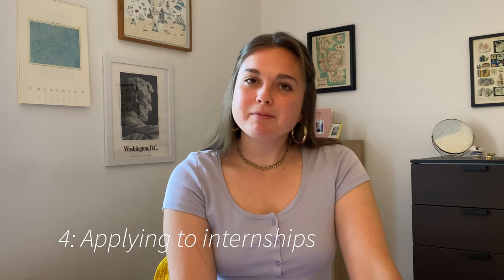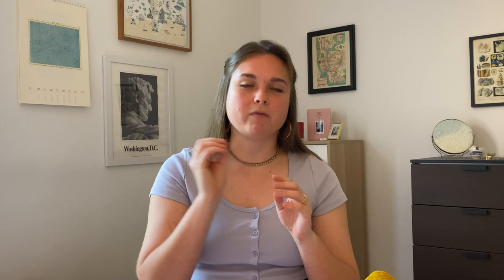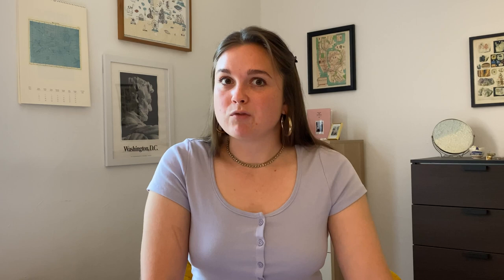Finding Art Conservation Internships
Hi, all! Since posting my last video, I’ve moved to Chicago, IL for a summer internship at the Field Museum!

This video about finding and applying to internships in art conservation is one I’ve been thinking about making for a while, so thanks to Mallory Johnson for giving me the motivation to script and film it!

A couple of notes:
- I misspoke and said that AIC has a “find a conservator” feature– it’s actually called “find a professional”!
- I incorrectly credited the American Institute for Conservation (AIC) instead of the Association for North American Graduate Programs in Art Conservation (ANAGPIC)  for the very helpful “Preparing for Graduate Study while Sheltering in Place” document!

Timestamps:

- 00:00-00:55: Intro
- 00:55-03:32: Why do I need a conservation internship?
- 03:32-07:51: Where do I find conservation internships?
- 07:51-10:00: Should I take unpaid internships?
- 10:00-13:25: How do I apply to internships?
- 13:25-18:37: What if I don't find an internship?
- 18:37-19:32: Outro

Below are all of the resources I mention in this video, as well as a few others that I’ve found to be really helpful!

North American Graduate Conservation Programs' Admission Requirements, including any required pre-program internship hours:

Some of my favorite conservation-adjacent resources:

A Silent Roundtable Discussion on Disability and Inclusion in Art Conservation

“Contemporary Theory of Conservation,” Salvador Munoz Vinas
“Il Libro dell’Arte”, Cennino d’Andrea Cennini
“The Materials and Techniques of Medieval Painting,” Daniel V. Thompson
“The Alchemy of Paint,” Spike Bucklow
“Tibetan Thangka Painting: Methods and Materials,” David Jackson
“Paper,” Mark Kurlansky
“The Secret Lives of Colour,” Kassia St. Clair
“Jewels: A Secret History,” Victoria Findlay
“Color: A Natural History of the Palette,” Victoria Findlay
“The Book of Kells,” Thames and Hudson
“Provenance,” Aly Sujo
“The Man Who Made Vermeers,” Jonathan Lopez
“Ready-Made Democracy,” Michael Zakim
“Synthetic Dyes, Natural Fibers,” Linda Knutson